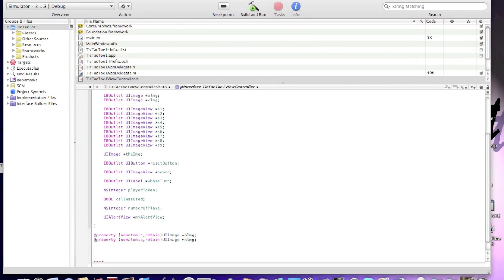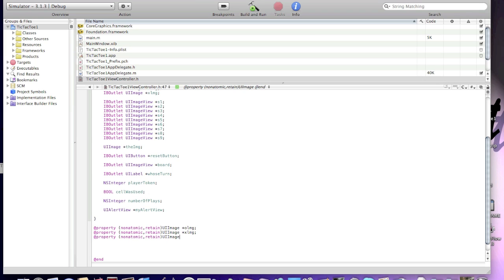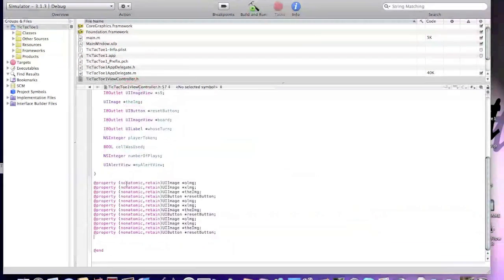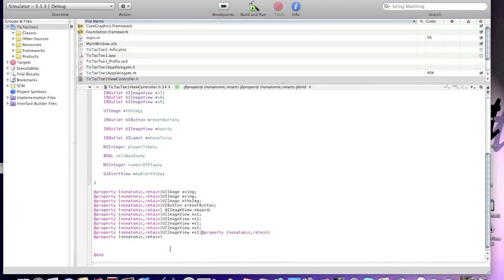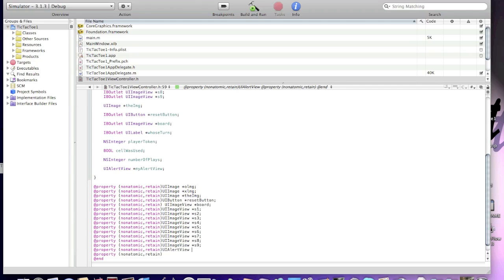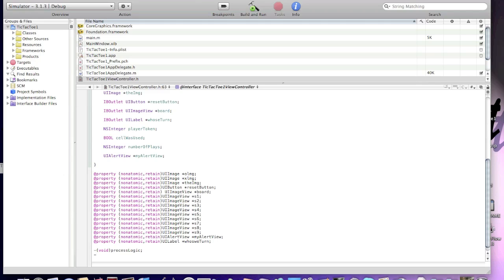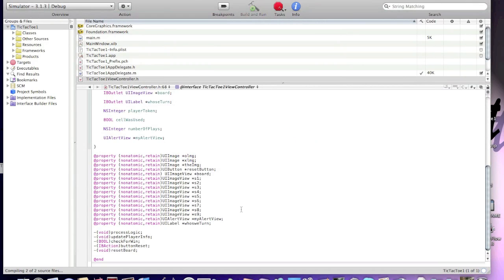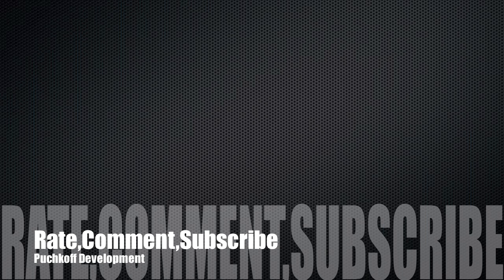iPhone Game Tutorial: Tic Tac Toe (part2)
In this tutorial I'll teach you how to make Tic Tac Toe app  in iPhone SDK.